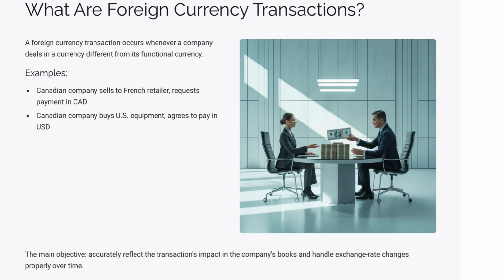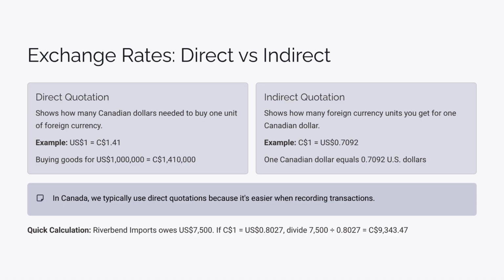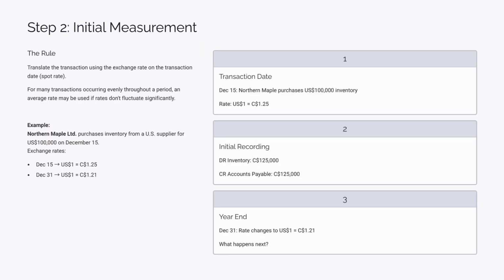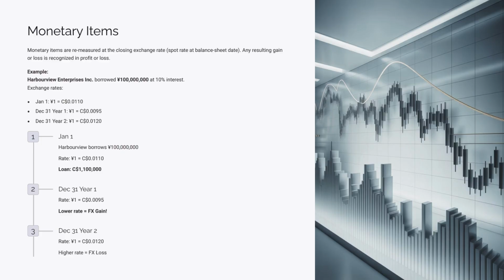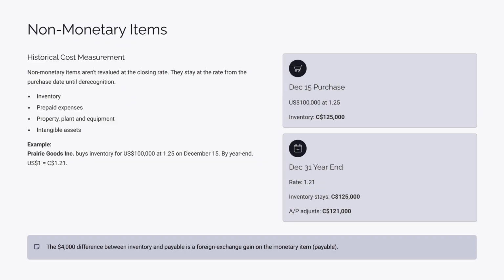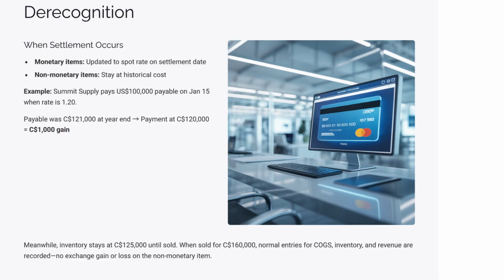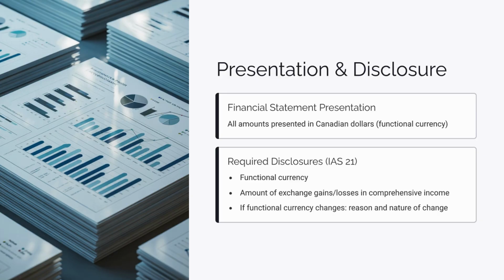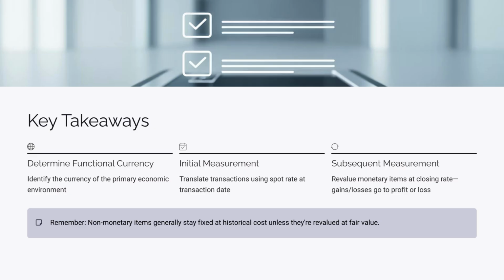Foreign Currency Transactions Explained — IAS 21 & ASPE 1651 Made Simple!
In this lesson, we walk through exactly how foreign currency transactions work under IAS 21 and ASPE 1651, starting from the basics and building all the way up to full examples with journal entries. You’ll learn:

What qualifies as a foreign currency transaction
How direct and indirect exchange-rate quotes work
How to determine an entity’s functional currency
How to measure foreign currency transactions on the transaction date
How monetary and non-monetary items are treated differently
How to account for changes in exchange rates over time
What happens at settlement (derecognition)
Key presentation and disclosure requirements
The major differences between IFRS and ASPE rules

The video is designed to make this topic intuitive and CPA-exam friendly — perfect for students, accountants, and anyone who wants a deeper understanding of exchange gains and losses.